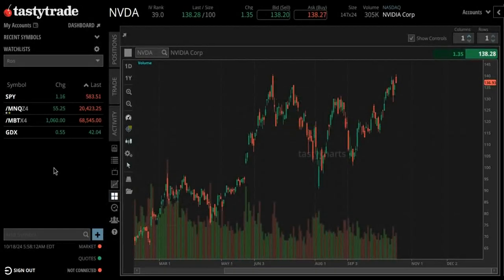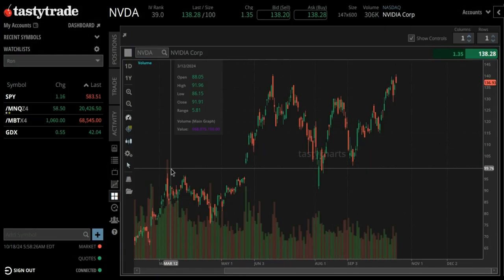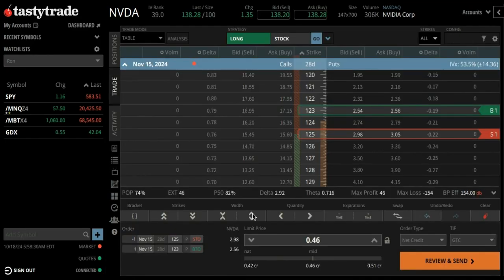Trade idea in NVDA